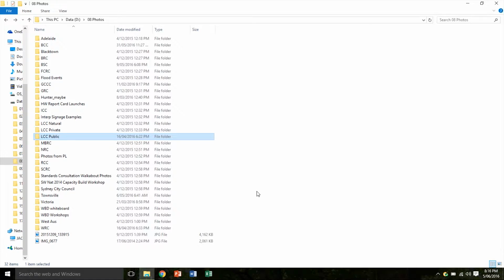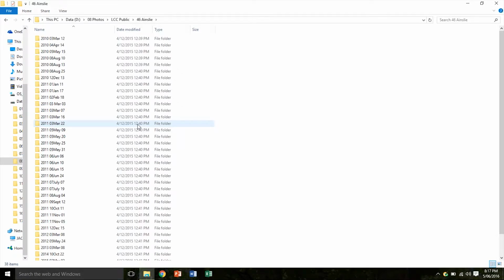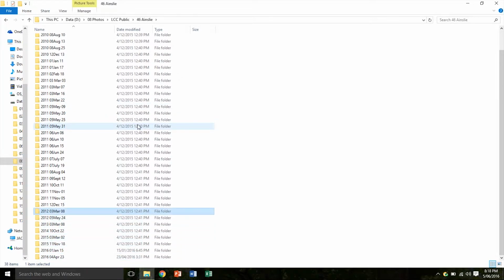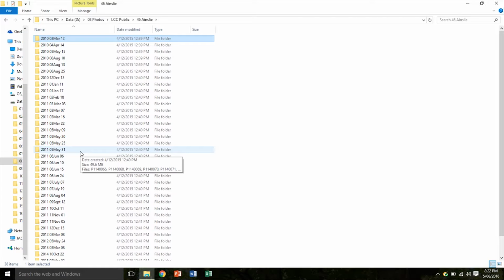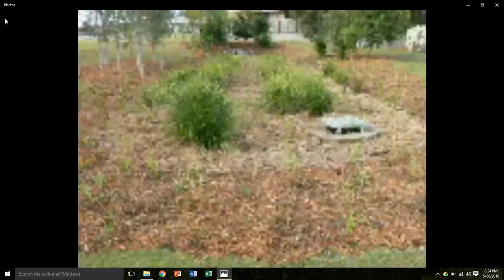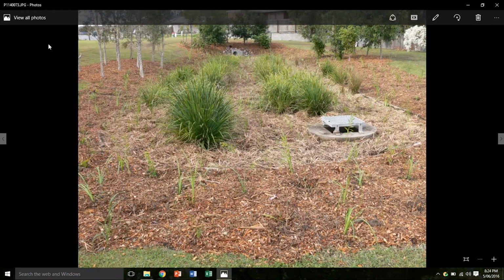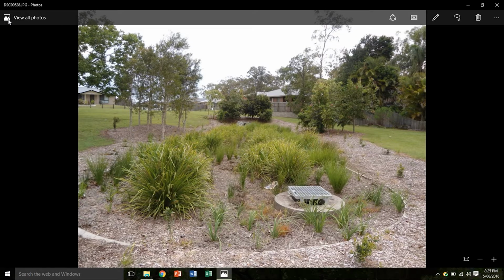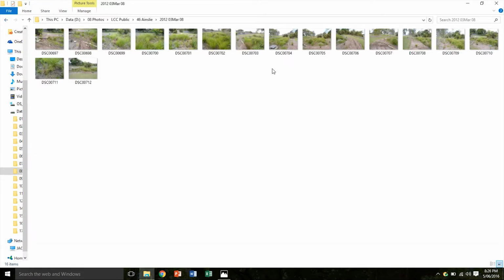Ideanthro Ep 61 - The power of photos